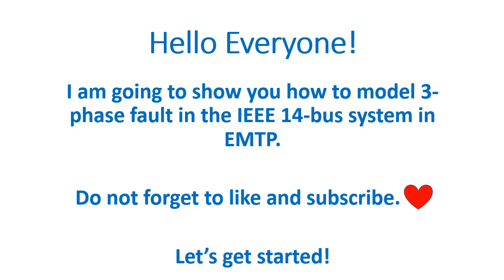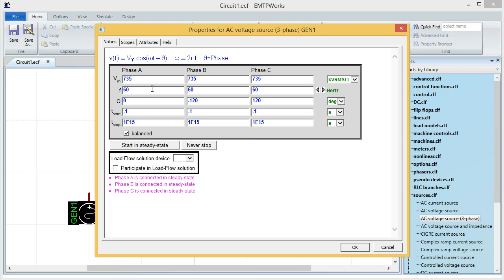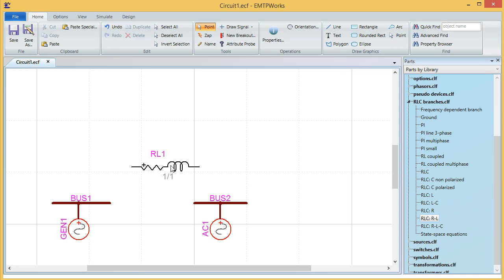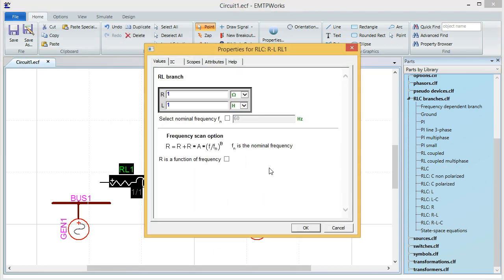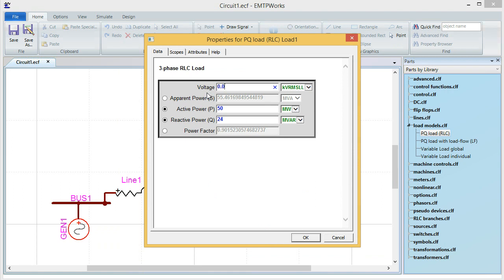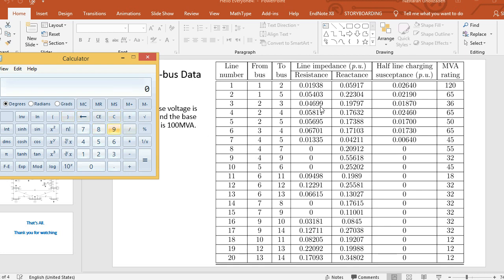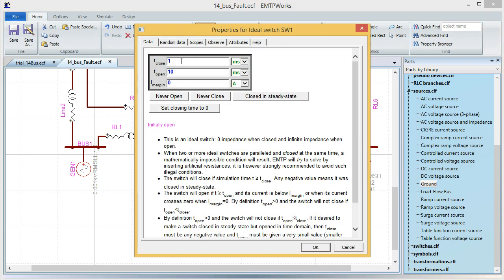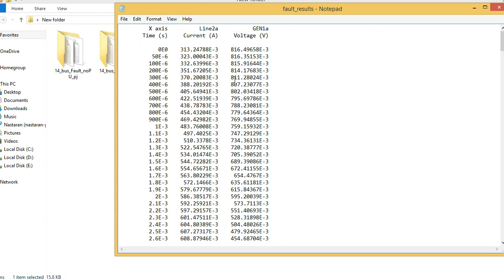Model Three Phase Fault in IEEE 14 Bus System in EMTP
This video teaches how to model and do 3-phase fault analysis for IEEE 14-bus system in EMTP software.